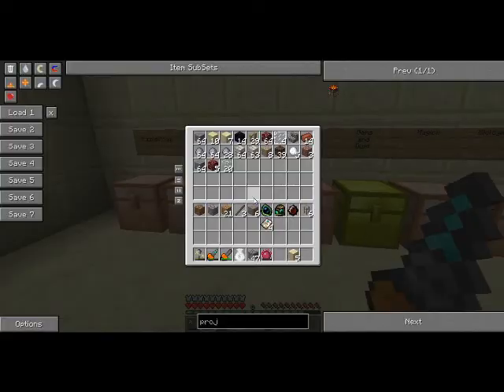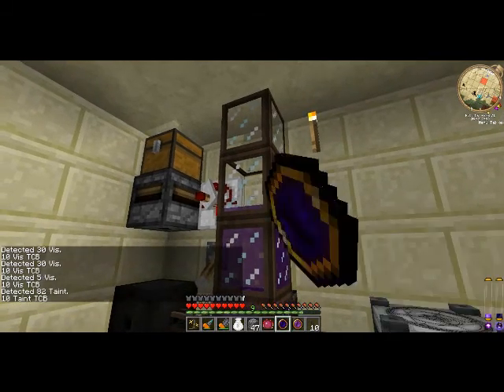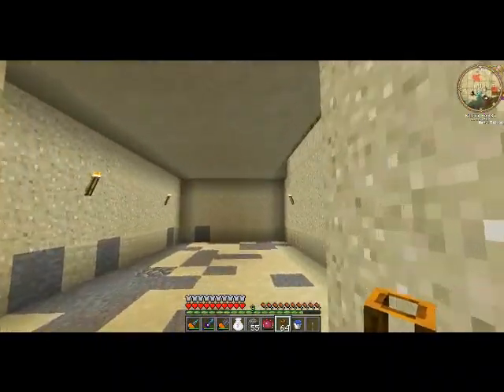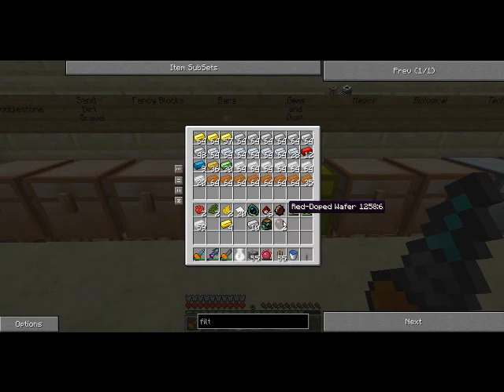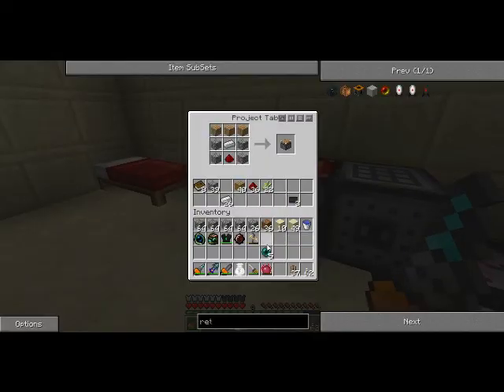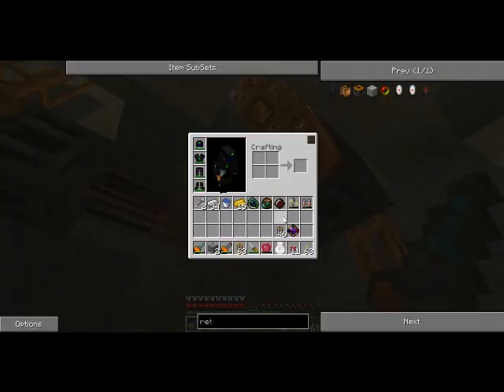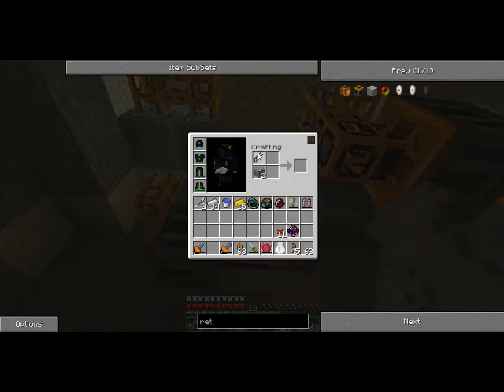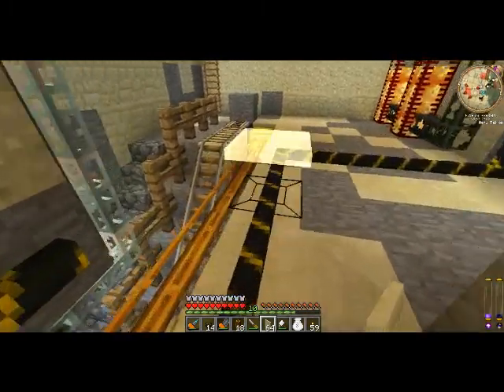Episode 24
Episode 24 of my Let's Play!